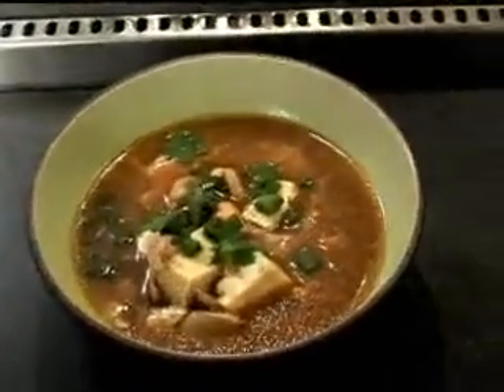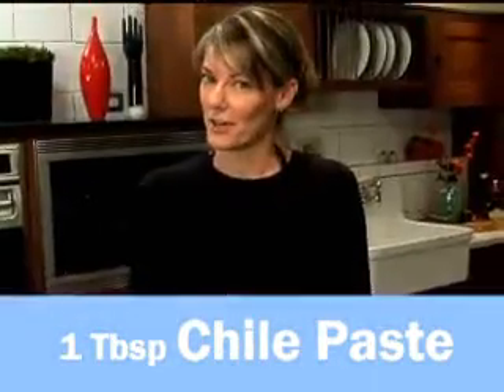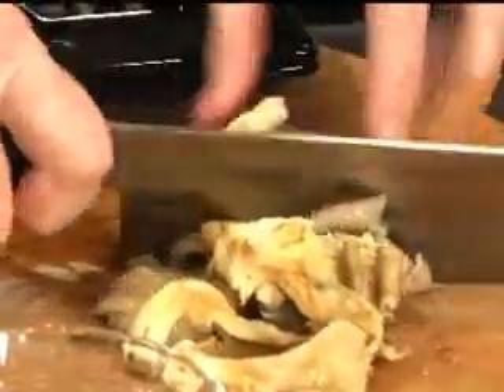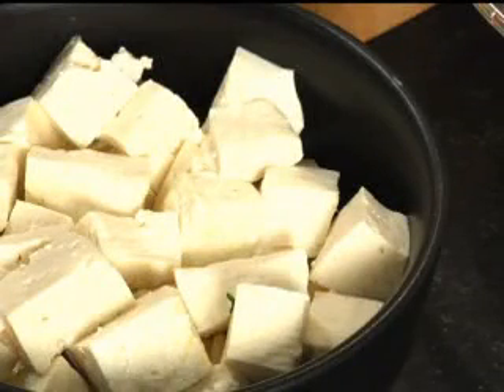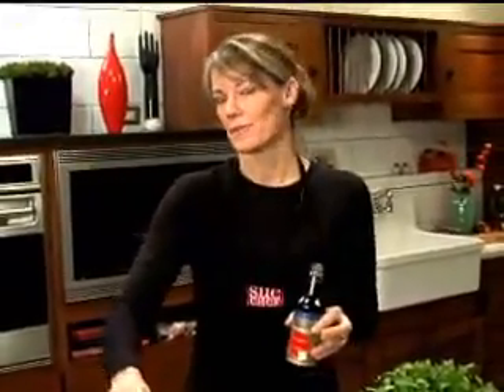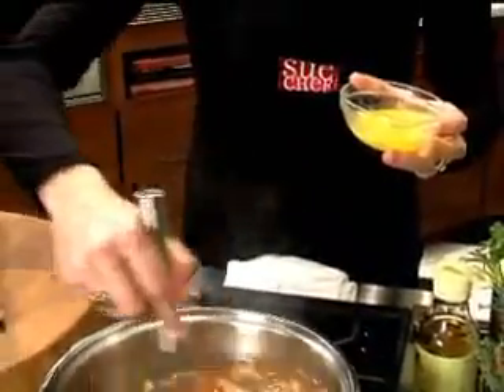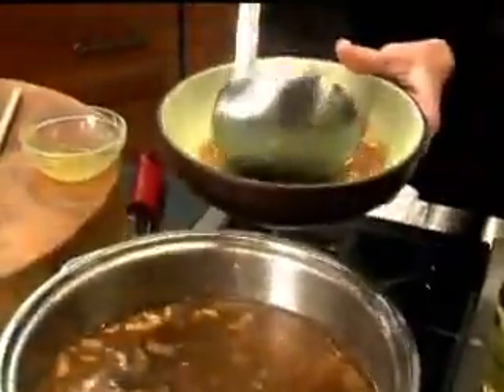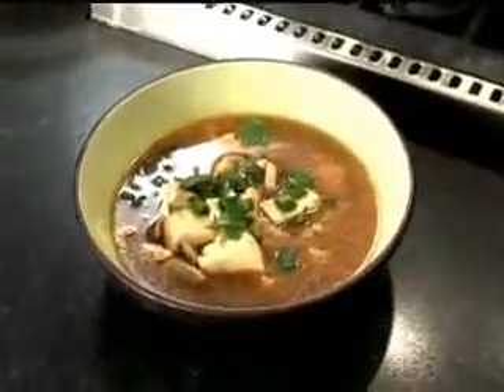Sweet & Sour Soup Sue Chef